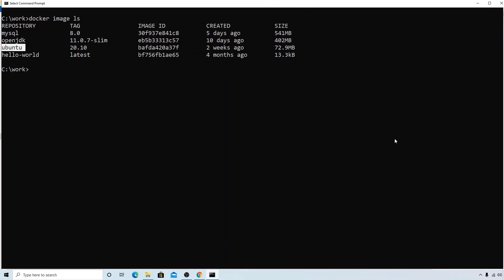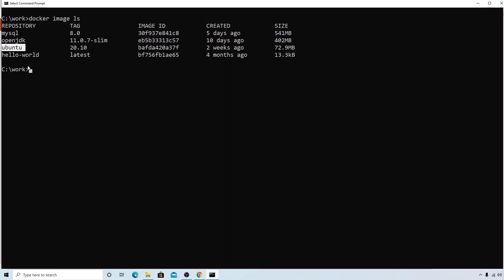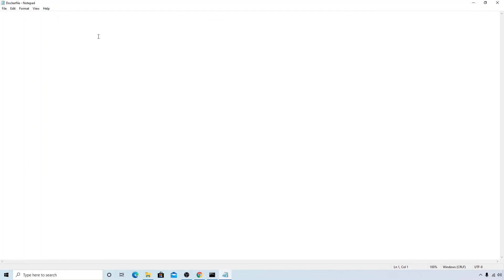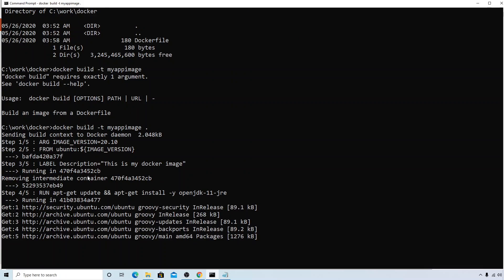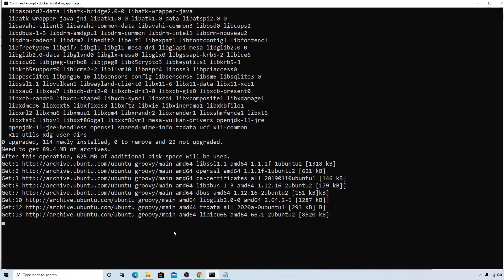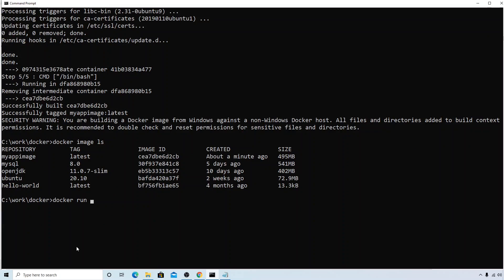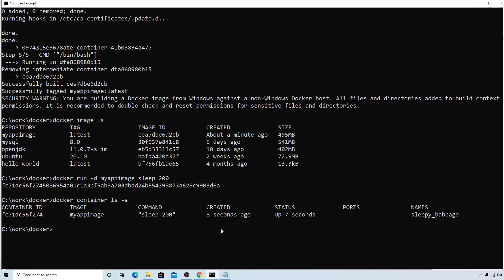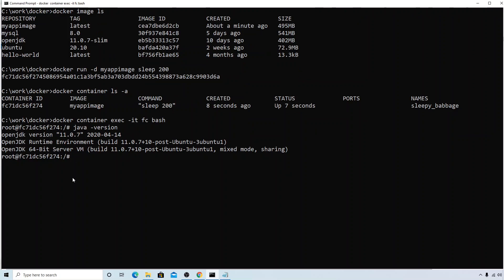20 Create Docker Image Ubuntu OpenJDK 11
Create Docker Image of Ubuntu & OpenJDK 11